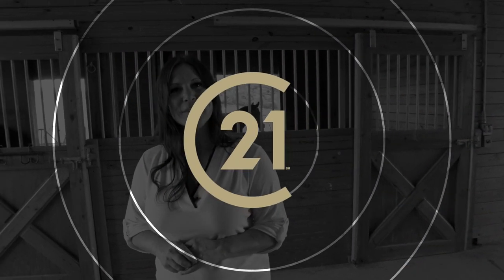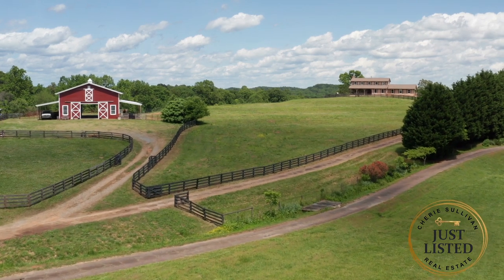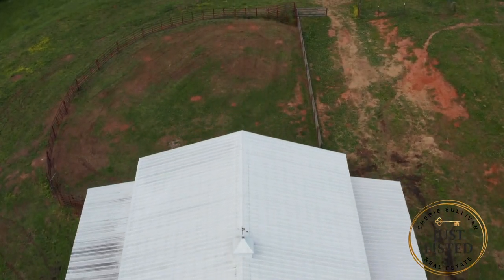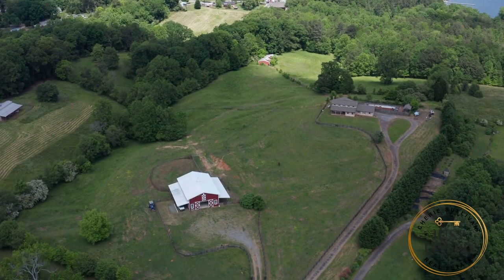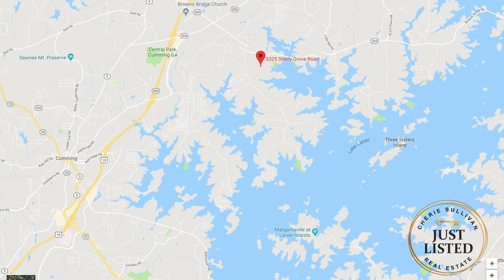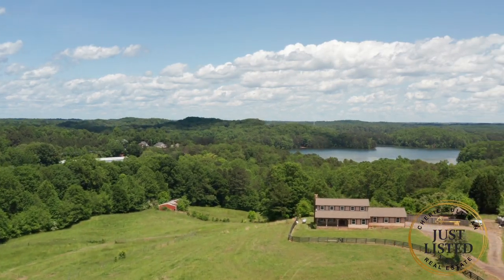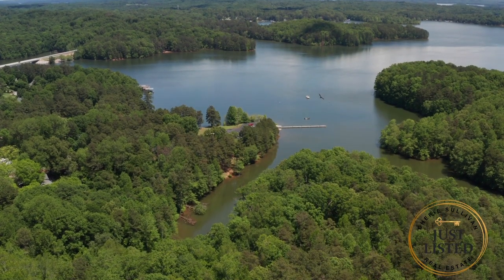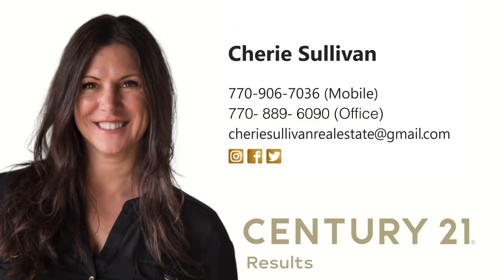Horse Farm with Direct Access to Lake Lanier!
I'm a full-time Realtor in Forsyth County, Ga.  I moved here from the Northeast nearly 20 years ago,  I'm a proud football mom and seafood fanatic. I have two awesome teen boys and a couple of sweet pets.

W E B S I T E:
F A C E B O O K:
L I N K E D I N:
I N S T A G R A M: